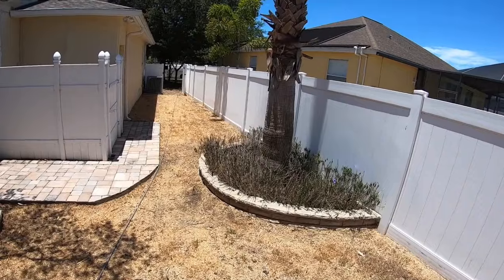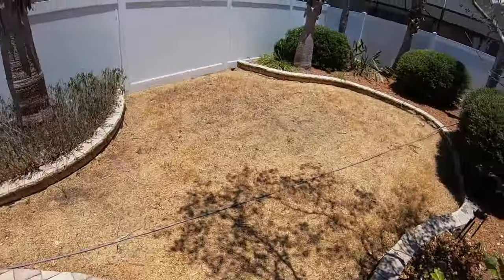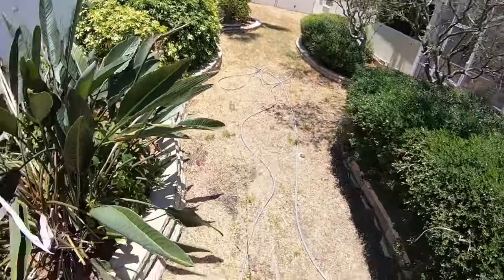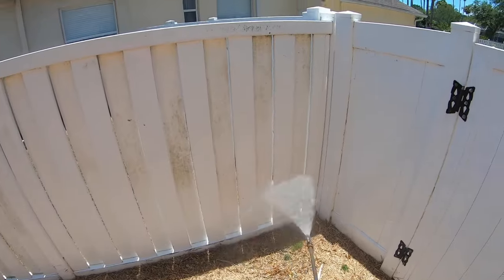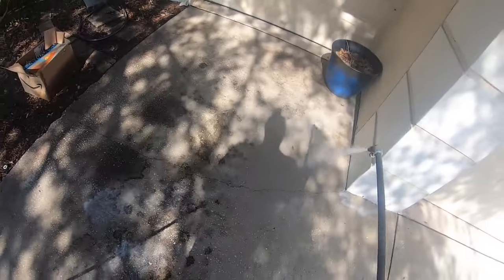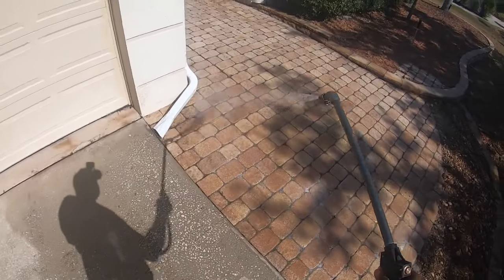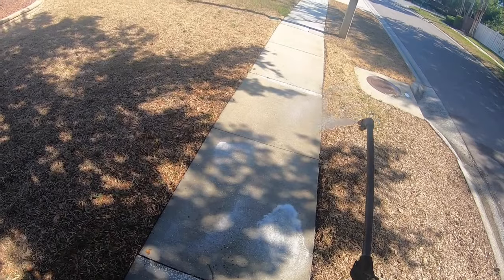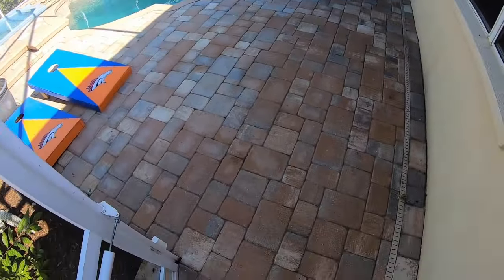In And Out quick and easy job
3M Respirator Mask
3M Respirator Cartridge for Masks
3/4 Uniseal Bulkhead
Oxalic Acid
Herculiner for floor protection